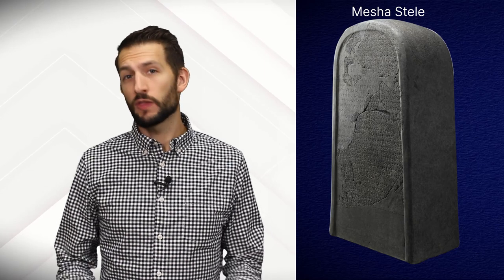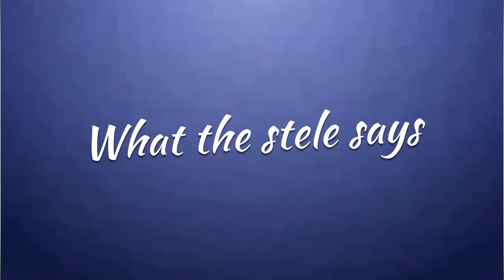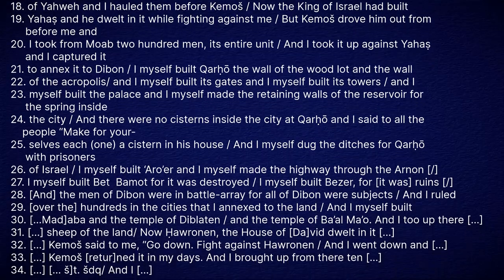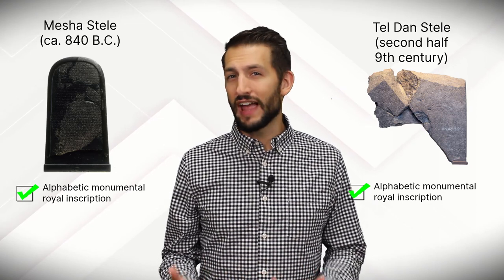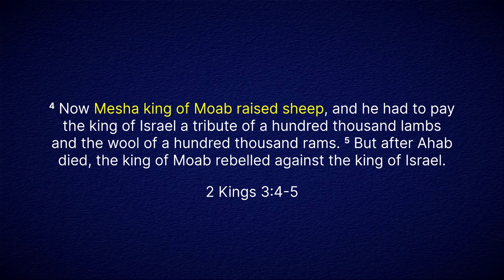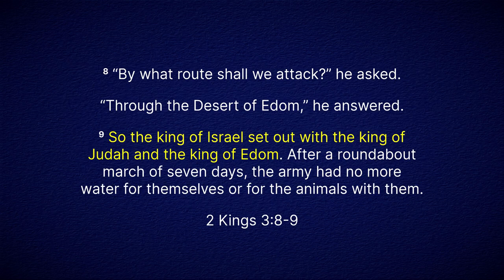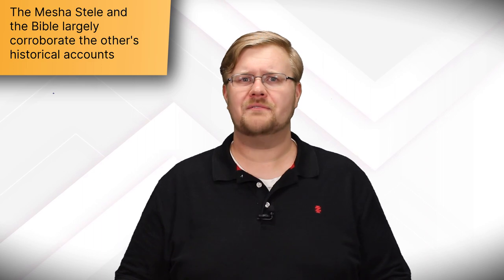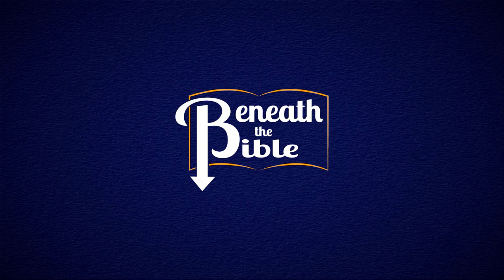The Mesha Stele: Artifact Deep Dive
The Mesha Stele is an incredibly artifact which was found at the site of Dibon in modern Jordan. It is the longest narrative historical text found in the Iron Age Levant to date. It has a fascinating story of discovery and offers important insights into ancient Moab, it's king Mesha, Moabite theology of their national god Kemosh (Chemosh) and so much more. But it also has a sort-of parallel account in the book of 2 Kings that may leave you more confused than anything else. Let's dig in.

If you would like to do more you can consider a financial donation We plan to keep our content here as a free resource but donations will help us create more and better quality content. Thank you for all your support!

for even more information about who we are and resources on the Bible and archaeology.

J Andrew Dearman, Studies in the Mesha inscription and Moab. Atlanta: Scholars Press, 1989.

Edward Lipiński, On the Skirts of Canaan in the Iron Age: Historical and Topographical Researches. Bondgenotenlaan: Peeters Publishers & Faculty of Oriental Studies, 2006.

Bruce Routledge, Moab in the Iron Age: Hegemony, Polity, Archaeology. Philadelphia: University of Pennsylvania Press, 2004.

Neil Asher Silberman, Digging for God and Country. New York: Doubleday, 1982.

John R. Bartlett, “The ‘United’ Campaign Against Moab in 2 Kings 3:4-27,” in Midian, Edom, and Moab: The History and Archaeology of Late Bronze and Iron Age Jordan and North West Arabia, edited by John F.A. Sawyer and David J.A. Clines. JSOT Supplement Series 24. Sheffield: JSOT Press, 1983: 135-146.

Bruce Routledge, “The Politics of Mesha: Segmented Identities and State Formation in Iron Age Moab,” JESHO 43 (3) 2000: 221-56.

Nadav Na’aman, “Three Notes on the Aramaic Inscription from Tel Dan,” in Ancient Israel's History and Historiography: The First Temple Period Collected Essays Volume 3. Winona Lake, IN: Eisenbrauns, 2006.